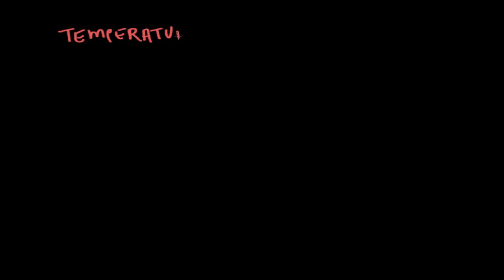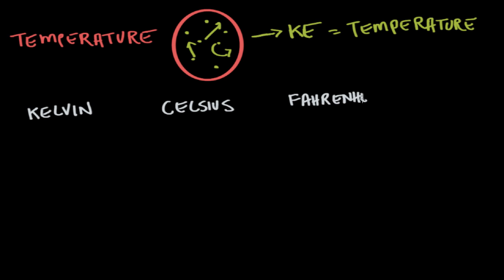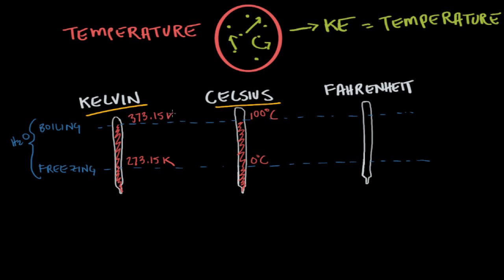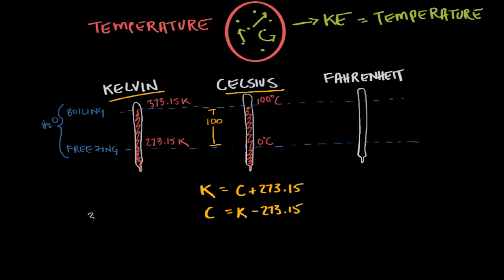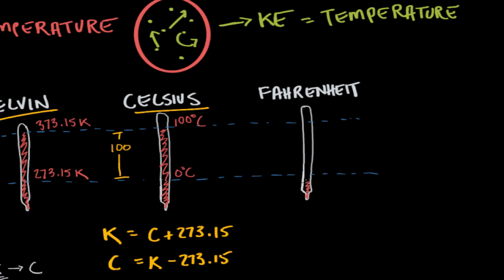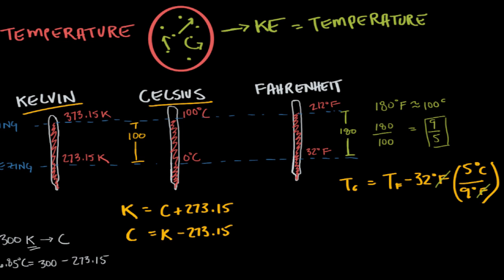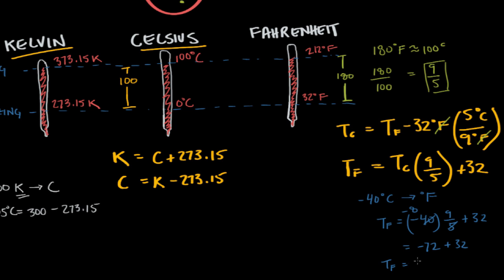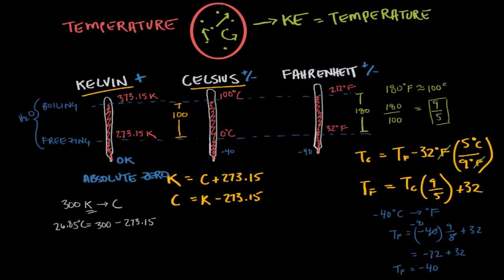Absolute temperature and the kelvin scale | Physical Processes | MCAT | Khan Academy